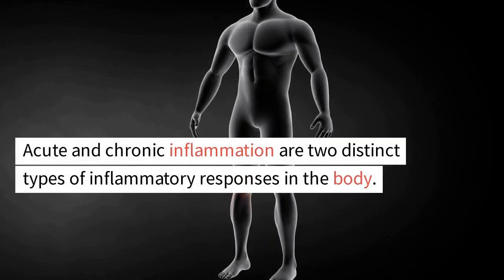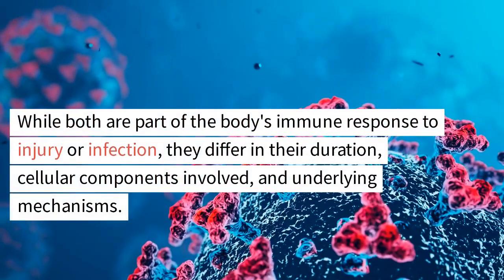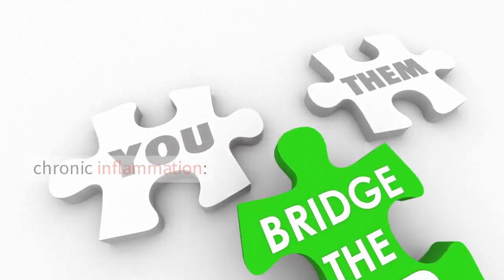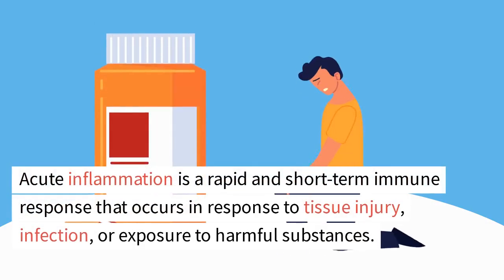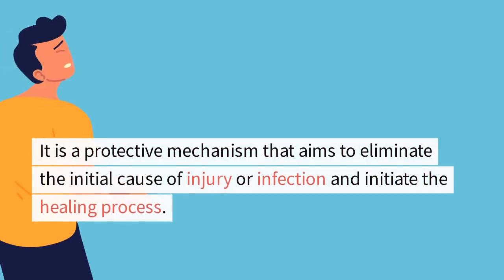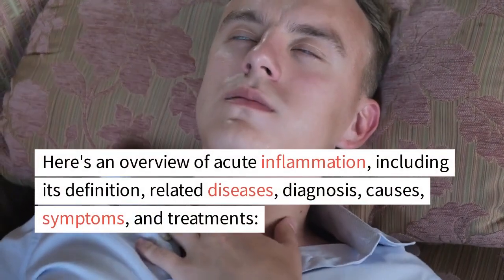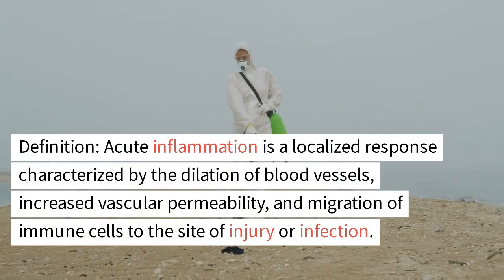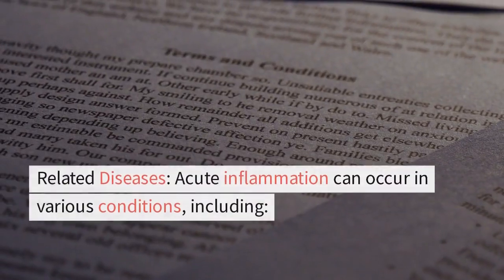Acute || inflammation || chronic || inflamation